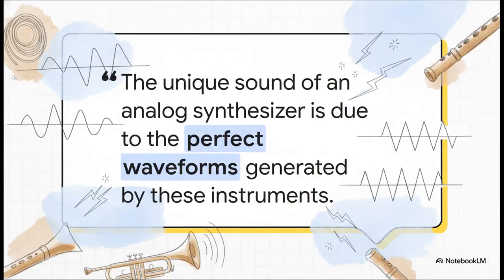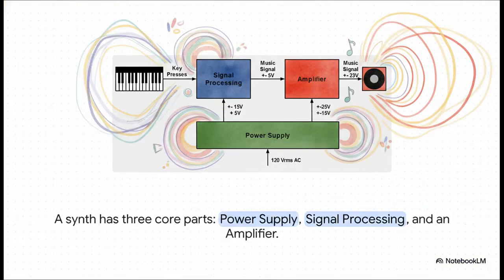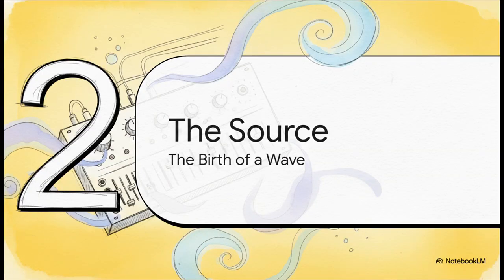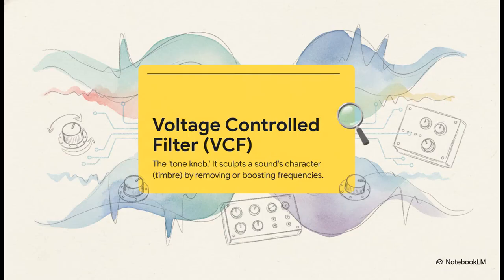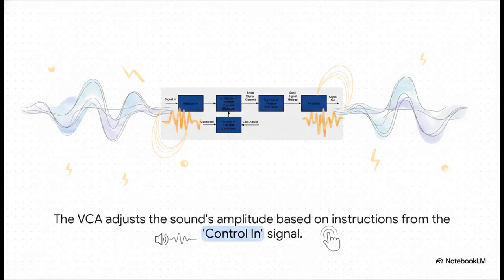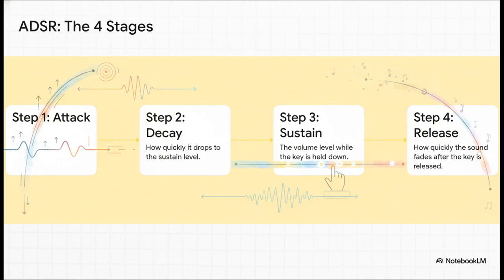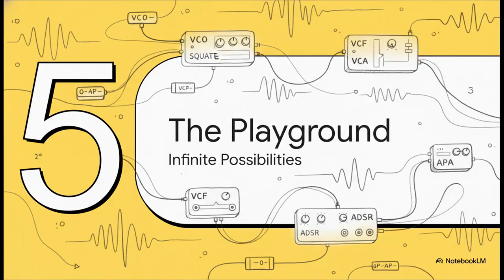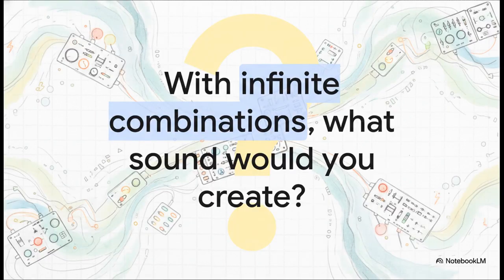Sound Design Episode 3 | How Synthesizers Work: Oscillators, Filters, and Modulation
Welcome to our deep dive into the world of subtractive synthesis—the foundational method of sound design that shaped everything from the early experiments of Robert Moog to the iconic sounds of Acid House.

In this video, we explore how synthesizers "sculpt" audio, starting with a harmonically rich waveform and selectively removing frequencies to reveal a specific tonal quality. Much like sculpting marble, subtractive synthesis begins with a broad spectrum (the "block") and refines it into a masterpiece.

What We Cover:
• The Building Blocks (VCO, VCF, VCA): We break down the standard signal flow, starting with the Voltage Controlled Oscillator (VCO) which generates basic shapes like sawtooth, square, and pulse waves. We then move to the Voltage Controlled Filter (VCF)—the most characterful part of any synth—which uses a cutoff frequency to kill high-frequency hiss or build warmth.
• Filter Slopes & Character: Why does a Moog sound different from an Oberheim? We examine the "severeness" of filter edges, comparing the "warm and comforting" 12dB (2-pole) slope to the "juicy" and "fat" 24dB (4-pole) ladder filter.
• Animating the Sound (ADSR & LFOs): Static sounds are boring! We explain how ADSR envelopes (Attack, Decay, Sustain, Release) shape the "life" of a note and how Low-Frequency Oscillators (LFOs) create rhythmic effects like vibrato, tremolo, and that classic filter "wobble".
• The Legend of the "Squelch": We look at the Roland TB-303, a commercial failure that became the foundation of Techno and Acid House thanks to its unique resonant filter and "chirping" sound.
• The Engineering Challenge: For the tech-heads, we briefly discuss the complexities of analog integration, including thermal management, pole compensation to prevent oscillation, and the challenges of connecting sensitive signal processing to high-power amplifier stages.
Key Concepts Explained:
• Resonance (Q): Boosting harmonics at the "bleeding edge" of the cutoff frequency to create anything from thickening to self-oscillation.
• Key-Tracking: How to make your filter "follow" the notes you play on the keyboard for a more natural tone.
• Additive vs. FM Synthesis: A quick comparison to other methods, from building sounds "one stroke at a time" with harmonics to high-speed frequency modulation.
Whether you are a beginner looking to understand your first synth or an engineer interested in the guts of the machine, this guide covers the essential "how" and "why" behind electronic sound.